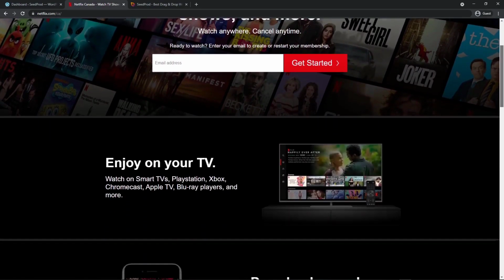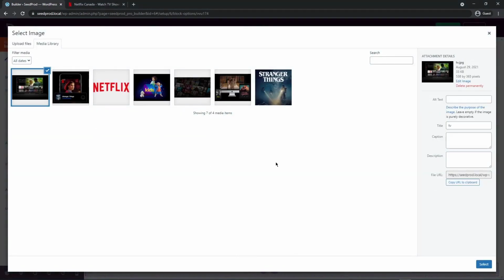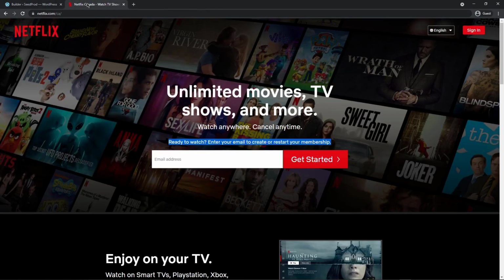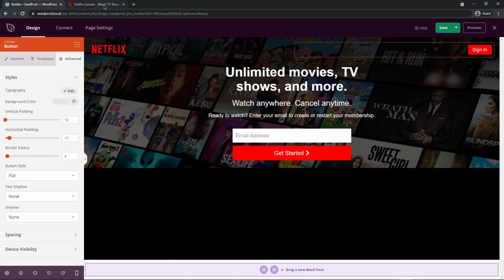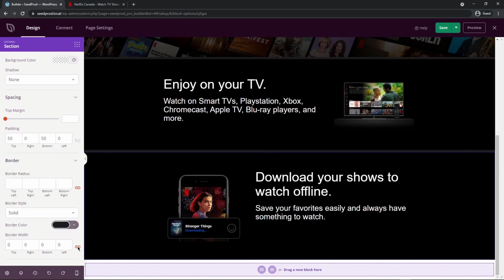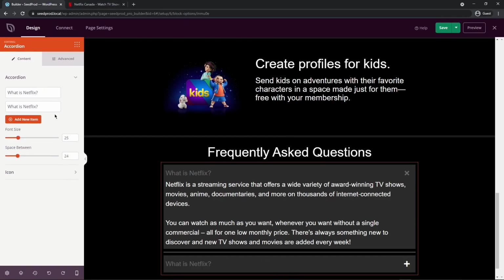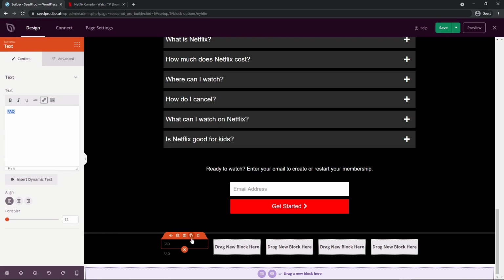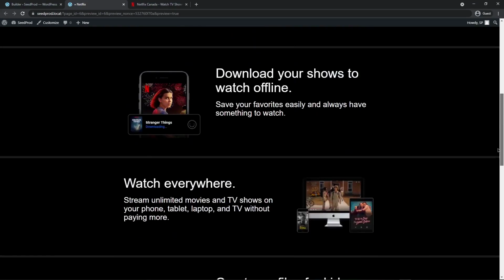Build a Netflix Landing Page Clone with WordPress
In this video, I will walk you through how to build a Netflix landing page clone with WordPress. We will use the feature packed drag and drop page builder called SeedProd. The #1 choice for landing page builders for WordPress.

By now, absolutely everyone has heard of Netflix and when we have the time to settle down and relax by ourselves or with our family, turning on a new Netflix show is one of our most popular choices.

This is not by mistake, Netflix has spent years investing and perfecting their content, their user interface and experience, and even their landing pages to entice you to sign up. So it may be a good idea to pay attention to what they are doing and test out some of their ideas.

Timestamps:
00:00 - Introduction
01:23 - Installing SeedProd
02:47 - Create new blank template
03:37 - SeedProd quick overview
03:59 - Build Netflix header section
13:47 - Build Netflix content section
17:45 - Build Netflix FAQ section
22:59 - Build Netflix footer section
25:45 - Collect emails with opt-in form
26:28 - Page settings
28:35 - Outro